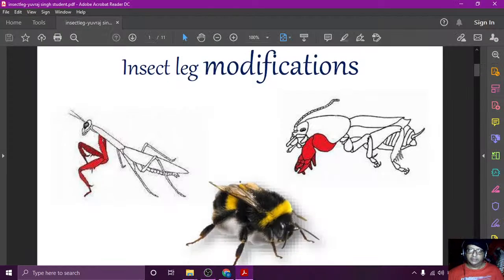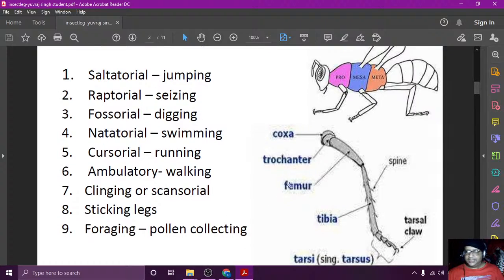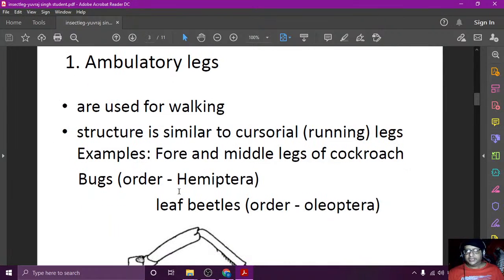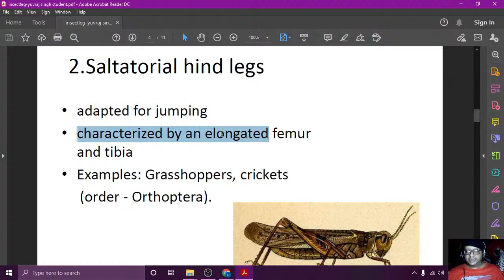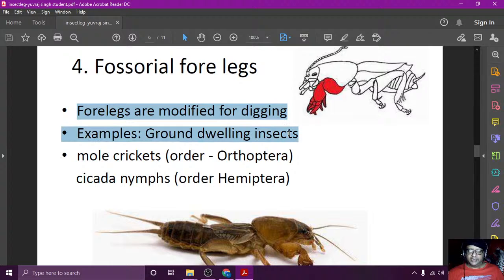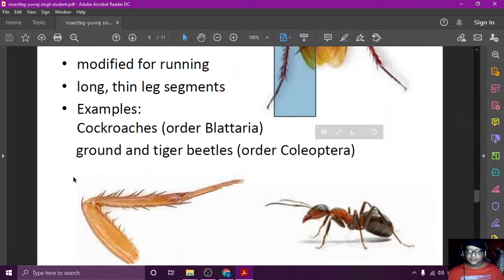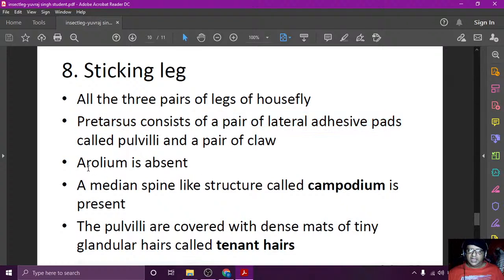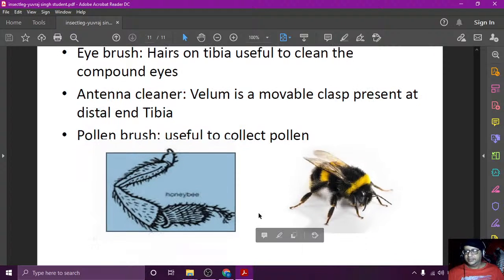DR ARNAB GANGULI Live Stream